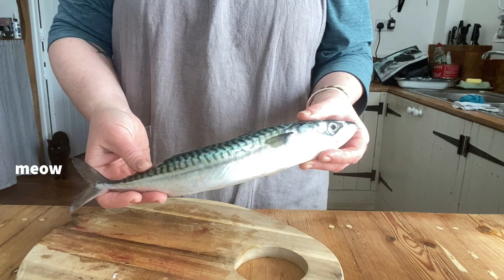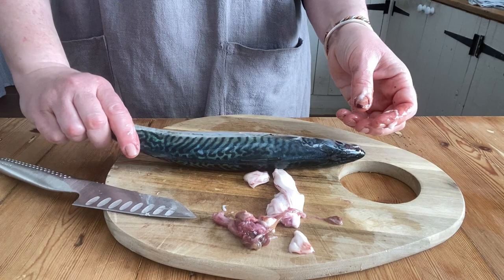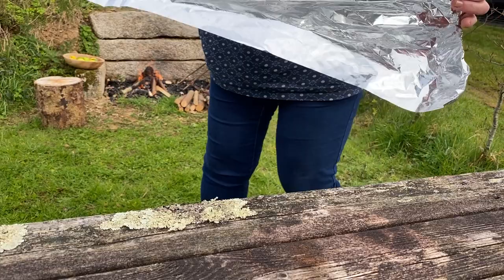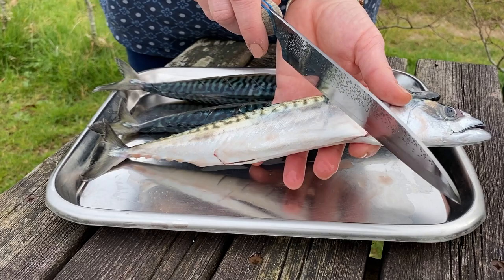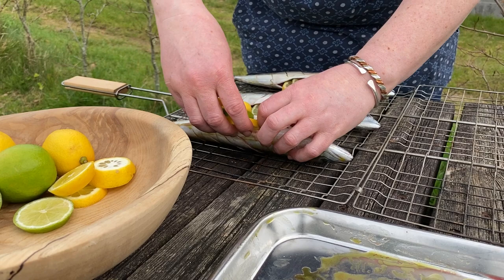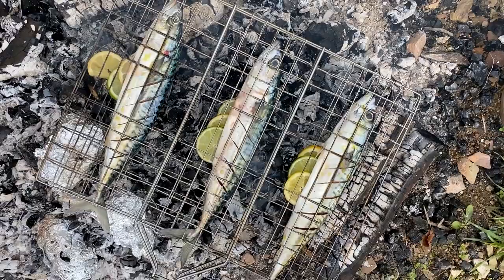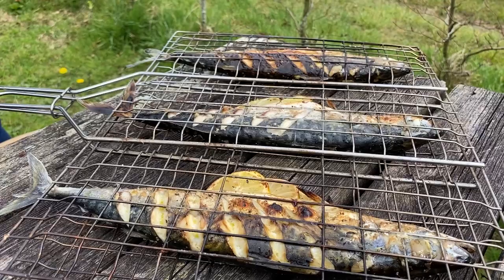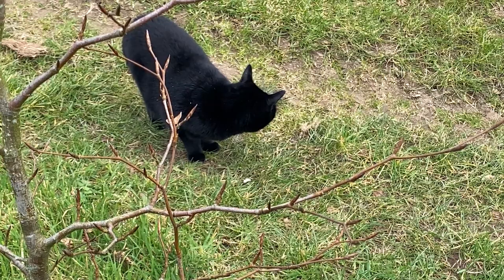BBQ Citrus Baked Whole Mackerel with Fire Baked Sweet Potatoes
Hey! This recipe video for Citrus Baked Whole Mackerel with Fire Baked Sweet Potatoes is a great option for quick and easy campfire food.

WANNA SNAG A FREEBIE??
Grab my FREE cookbook: 10 One Pot Instant Noodle Camping Recipes

MY BOOKS!

THE RECIPE
Serves: 3
INGREDIENTS
3 sweet potatoes, scrubbed clean and dried
3 whole mackerel, gutted
2 tbsp oil
2 lemons, thickly sliced
2 limes, thickly sliced
salt

METHOD
Pierce the skin of the sweet potatoes and wrap in a double layer of foil.
Bury in the embers of a campfire or BBQ, turning once in their 45 minute cooking time.
Score the sides of each fish with a sharp knife, and stuff each belly cavity with a few slices of citrus.
Place in a wire BBQ basket, and lock shut.
When the embers are white, place the basket on the fire and let cook for 3 or 4 minutes before turning over and repeating on side two.
Lightly salt each side of the fish as it cooks.
Test the temperature by placing the tip of the Thermapen into the thickest part of the fish in a few different places. The temperature needs to read at least 60C or 140F, a little over is OK. The temperature reading will constantly change as the Thermapen responds to the minutest changes in the environment and within the meat.
Serve with the sweet potatoes and a green salad.
Squeeze over the juice from your lemons and limes and dig in!